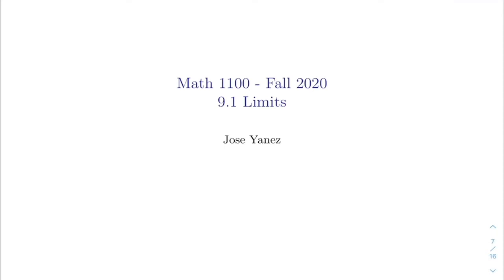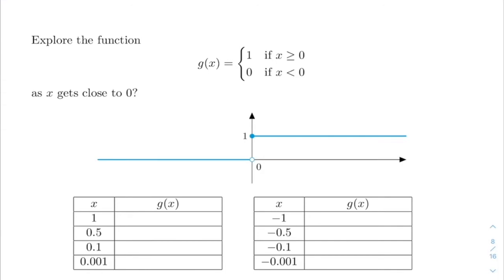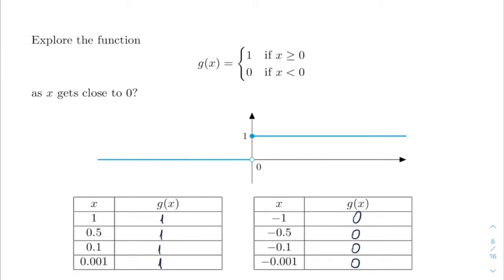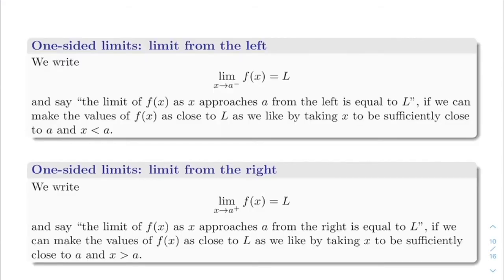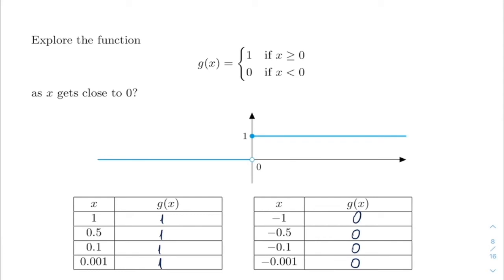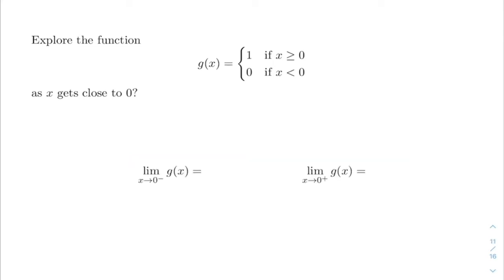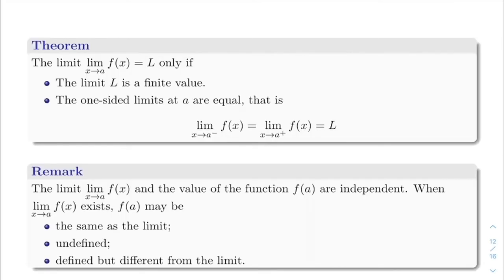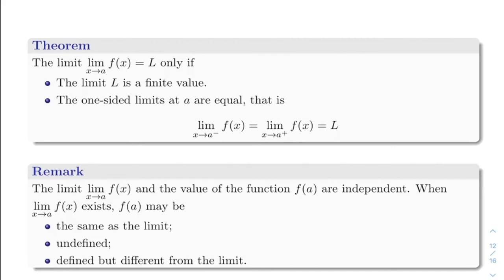Business Calculus: Limits - Part 2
In this video we introduce the concept of one-sided limits